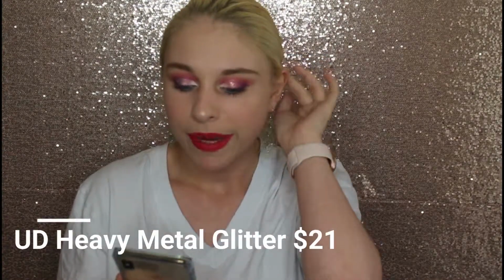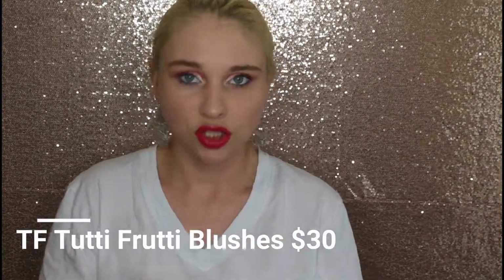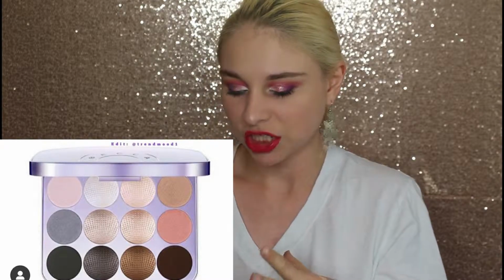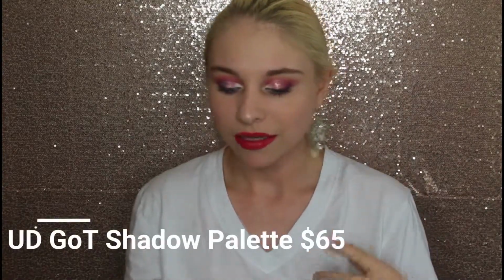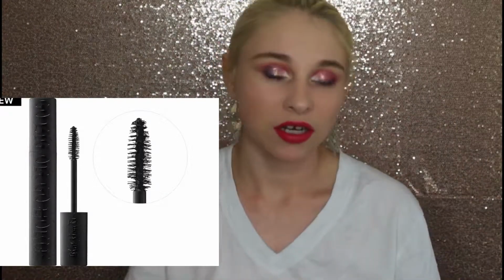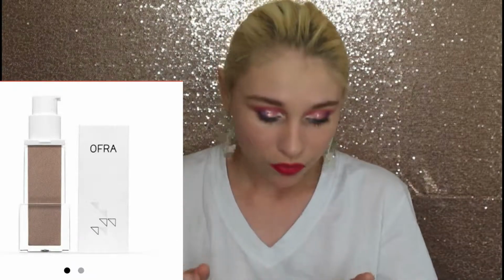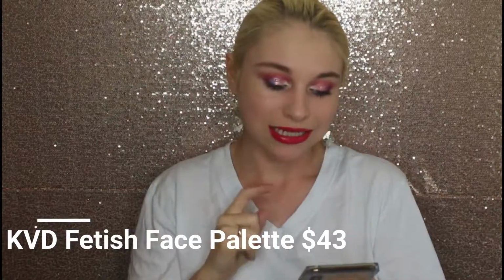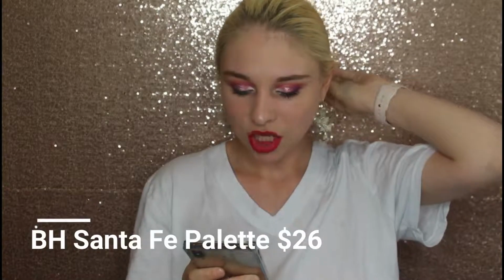ANTI-HAUL ?! 2019 | Looks like Halloween Makeup?!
Hey guys! Today's video is an anti haul! I asked if you would like to see one of these and most of you said yes so here it is!

Wanna see what I’m doing when I’m not on YouTube?